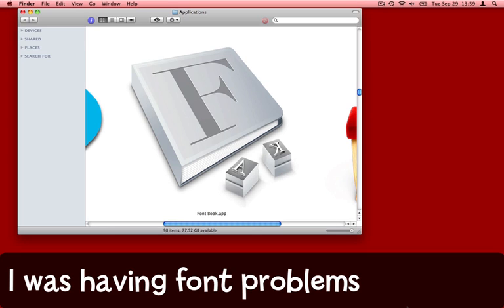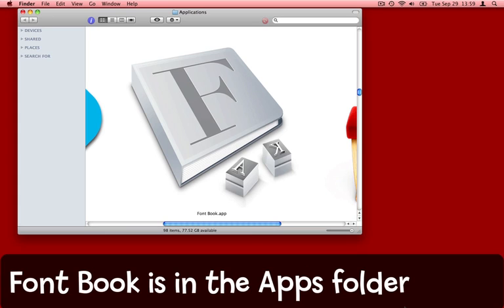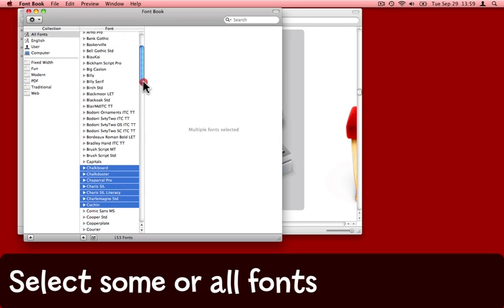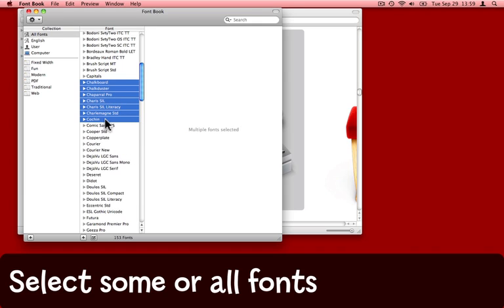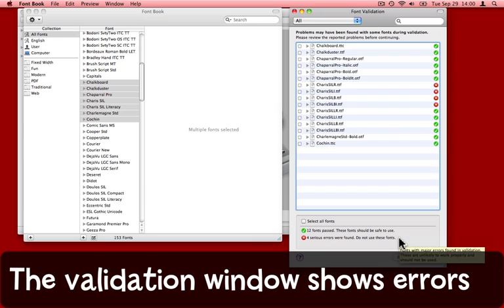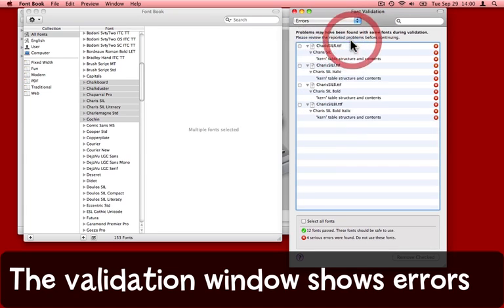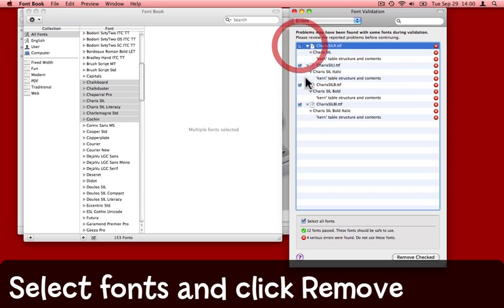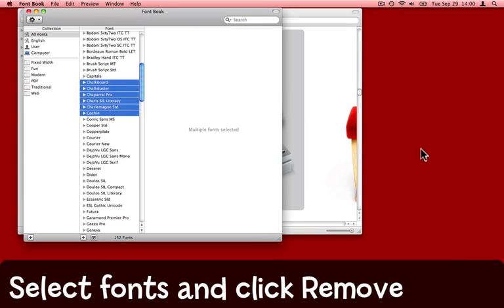How to validate fonts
How to validate fonts in Mac OS 10.6 (Snow Leopard). When fonts go bad they can cause problems. Font Book helps identify and remove them. This movie accompanies MacTip #404